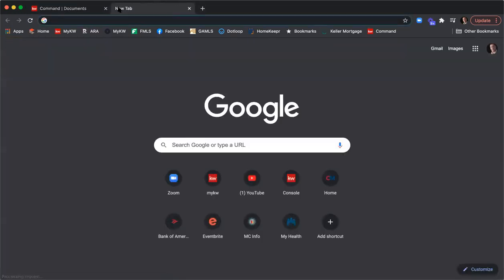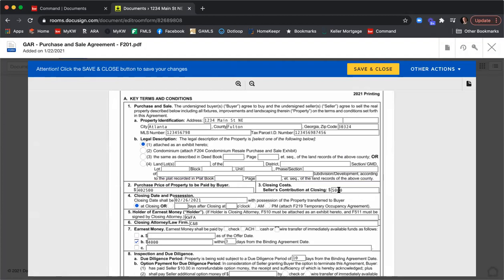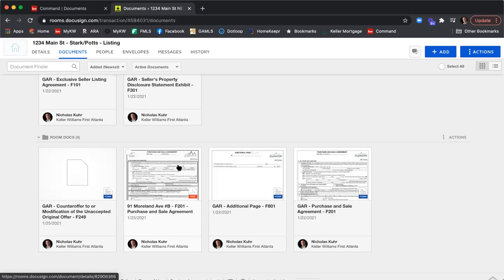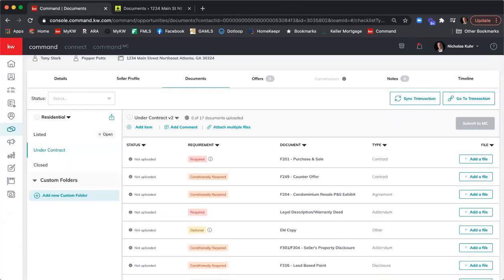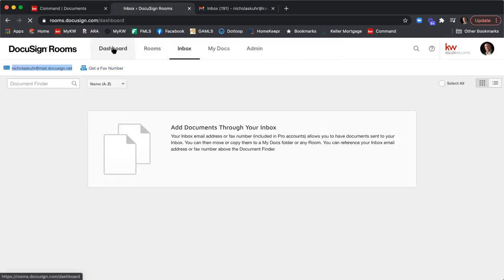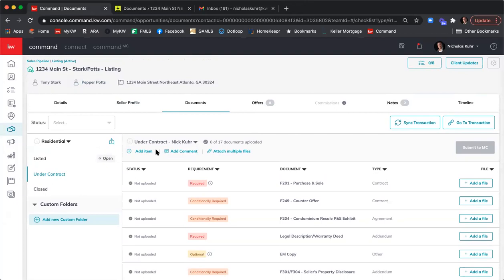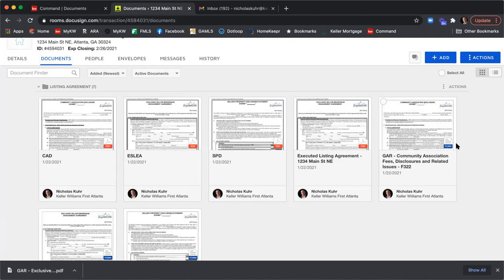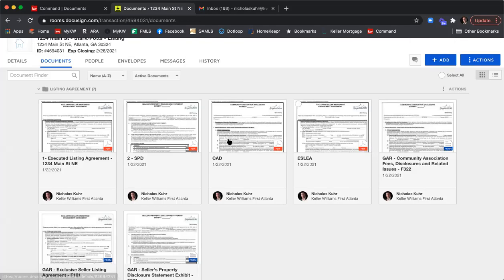TC14 | DocuSign Submitting Multiple Offers & Commonly Used Features 01 25 21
Keller Williams First Atlanta TC14 | DocuSign Submitting Multiple Offers & Commonly Used Features 01 25 21